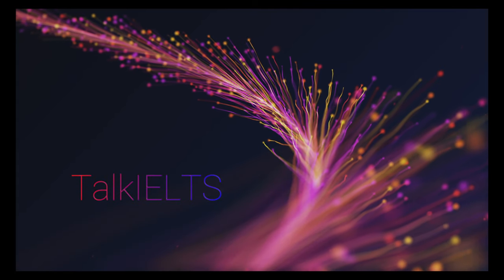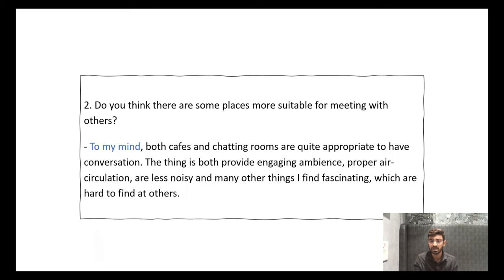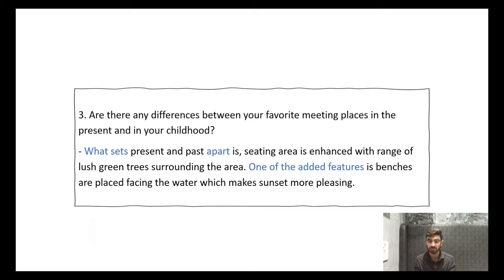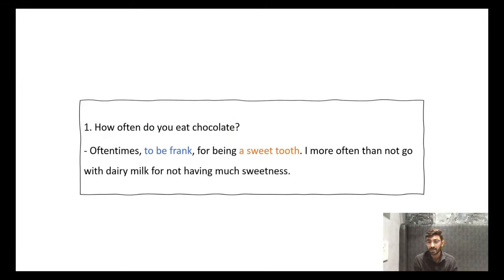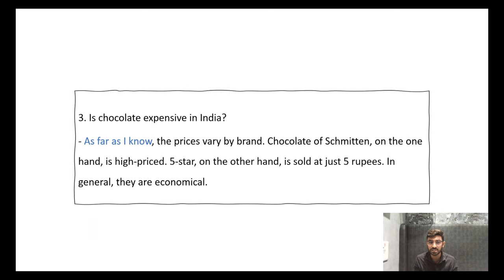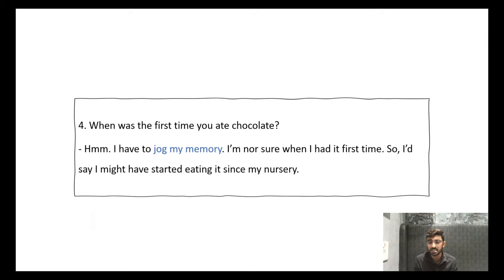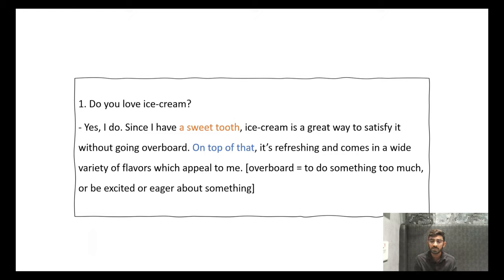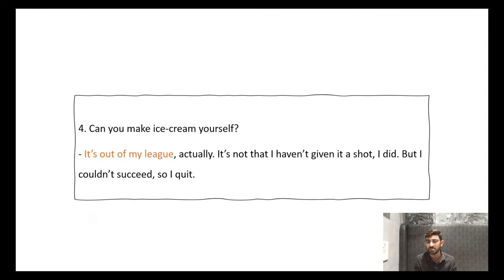Model Answers and Vocabulary | IELTS Speaking Part 1 | Ice-cream | chocolate | meeting place